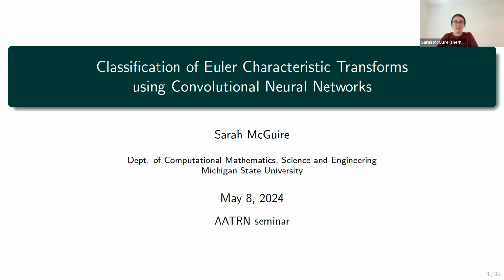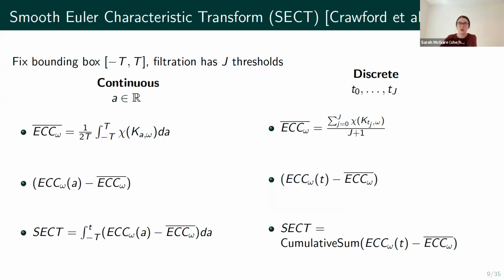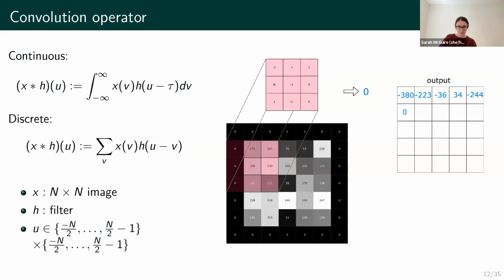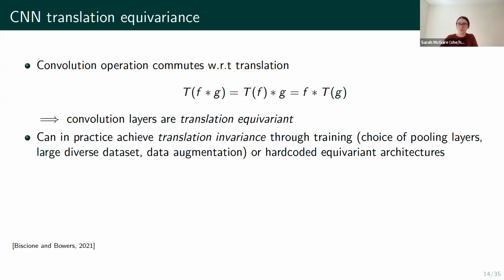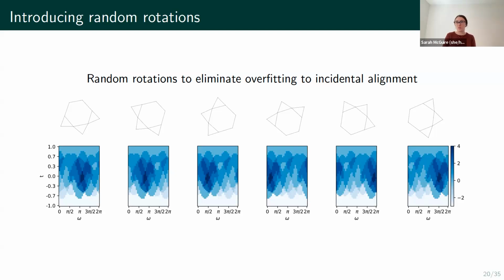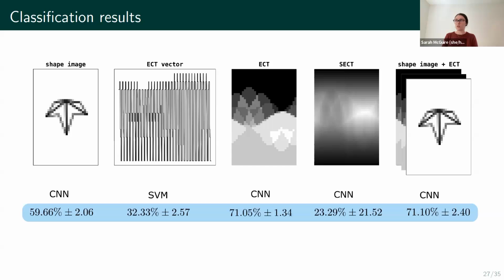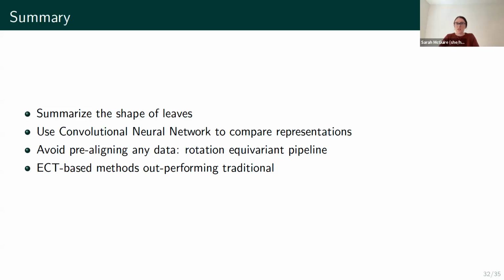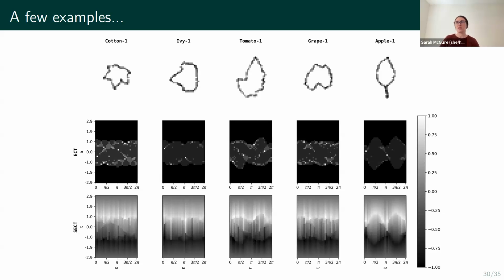Sarah McGuire (5/9/24): Classification of Euler Characteristic Transforms using CNNs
Title: Classification of Euler Characteristic Transforms using convolutional neural networks

Abstract: The Euler Characteristic Transform (ECT) is a simple to define and compute method which descriptively represents the topological shape of data. In contrast to the Persistent Homology transform, its directional transform counterpart, the ECT is easier to compute and represent in a format well-suited for machine learning tasks. We propose to apply a variant CNN architecture for classification of ECT data, leveraging the inherent structure of ECT data on a cylinder. In this talk, I will describe an ECT-CNN pipeline for classification, important rotation equivariance properties of the model, and applications to two leaf-shape datasets.